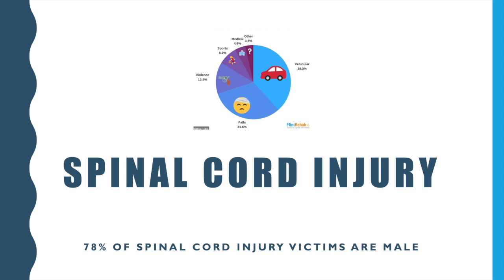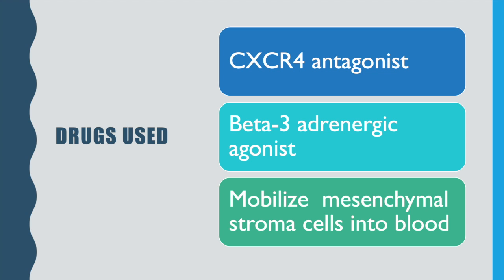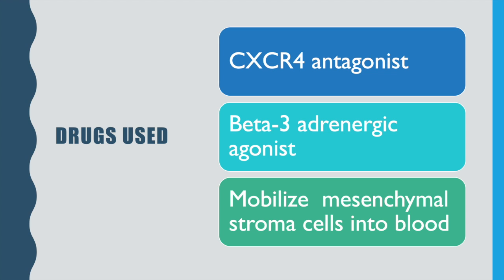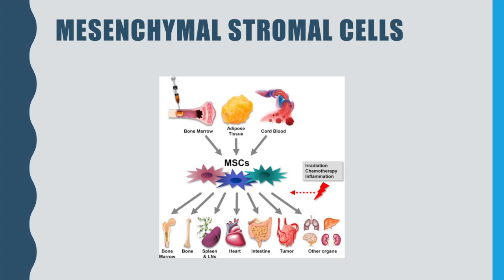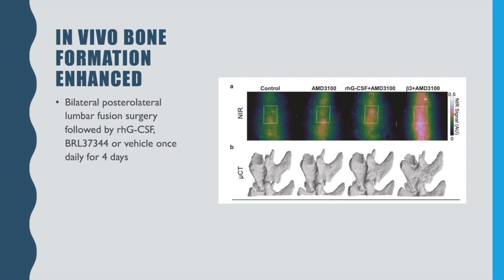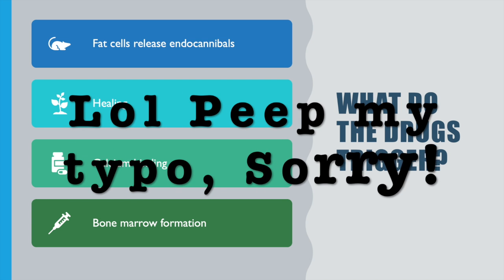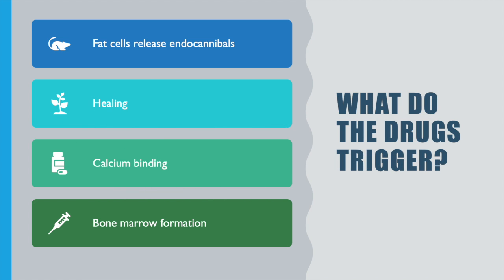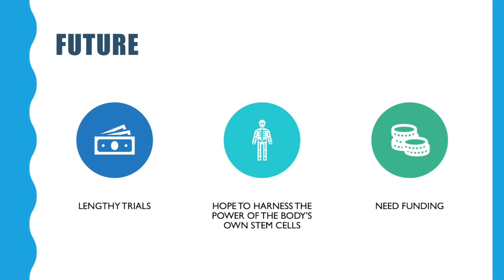Capstone 1 Video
Neuroscience Lit